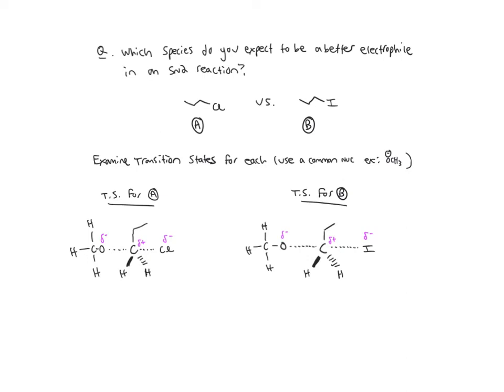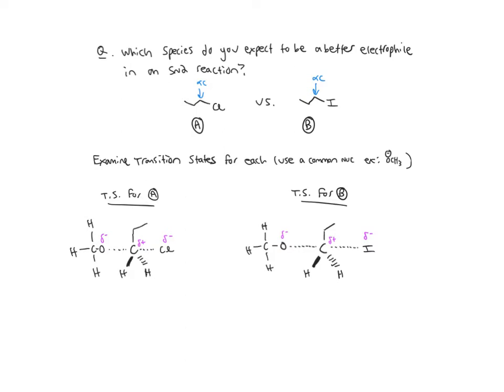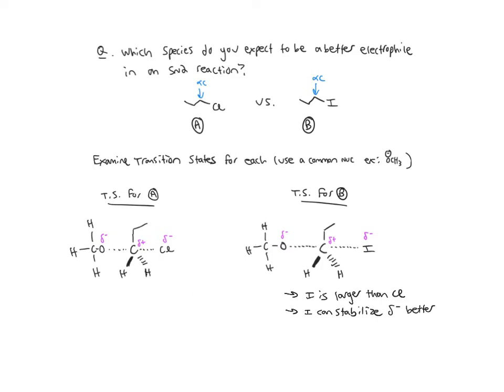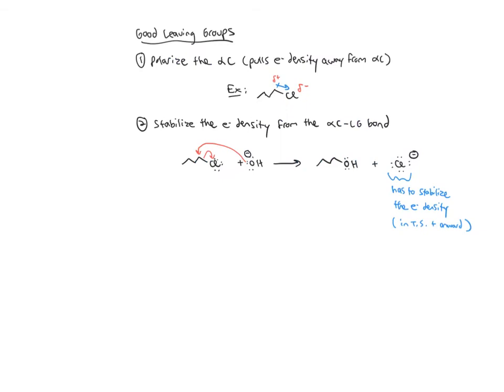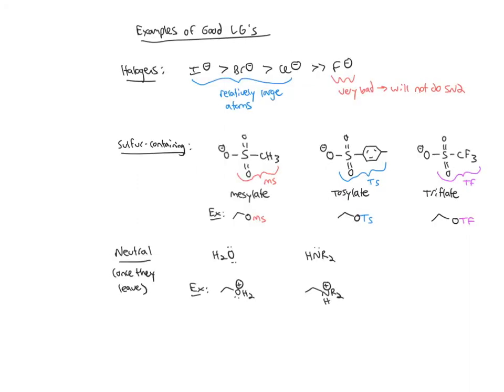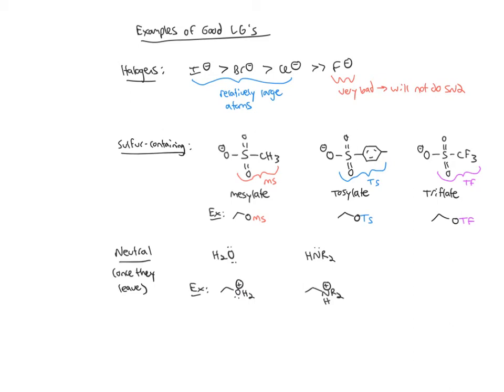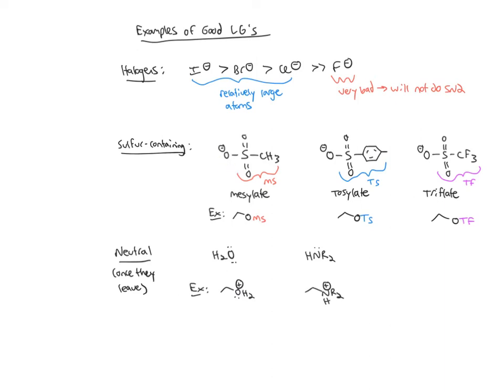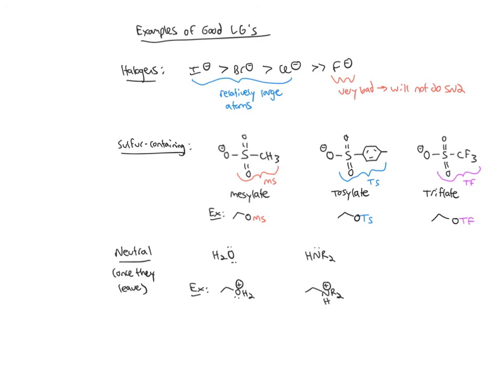9.3.1 Nature of Leaving Group for Electrophilicity